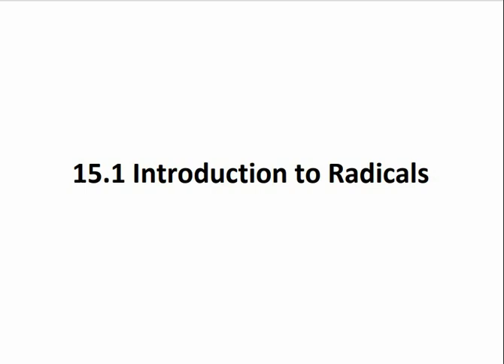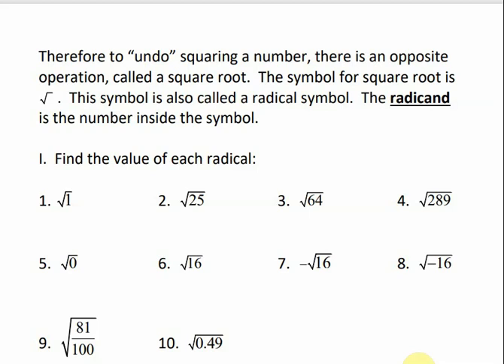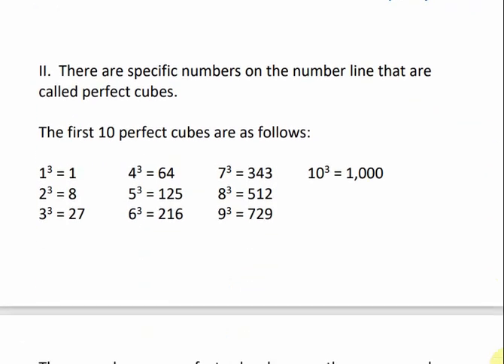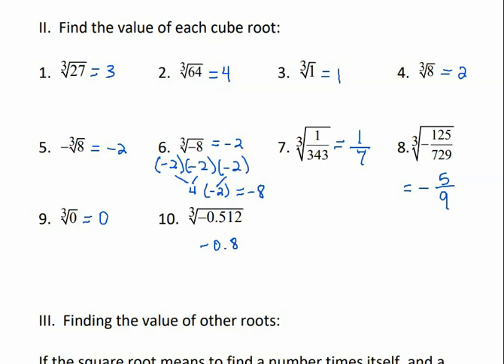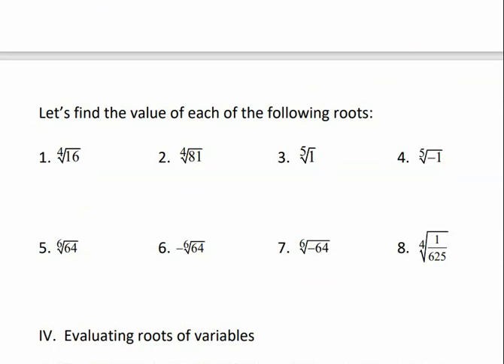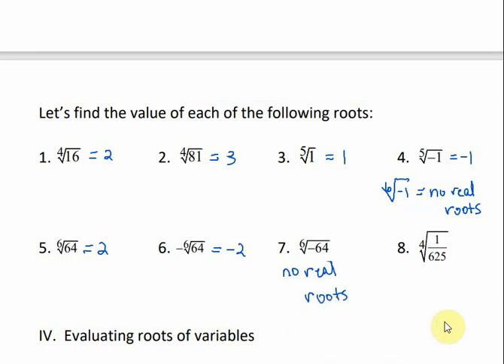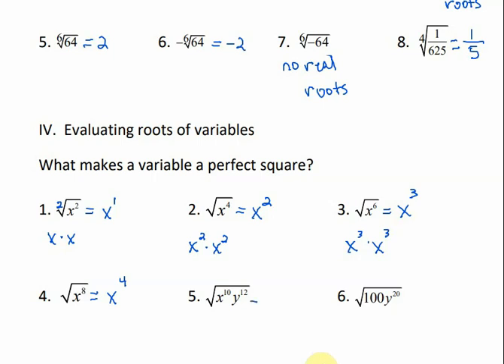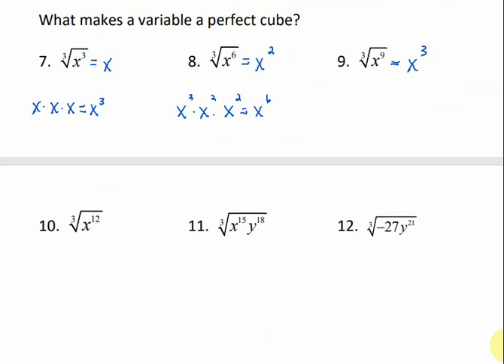Math 099 15.1 - Introduction to Radicals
This lesson is about square roots, cube roots, and higher roots.  This lesson also evaluates the roots of variables.